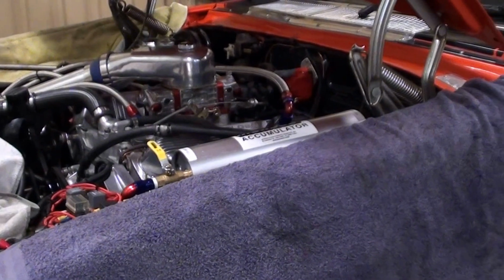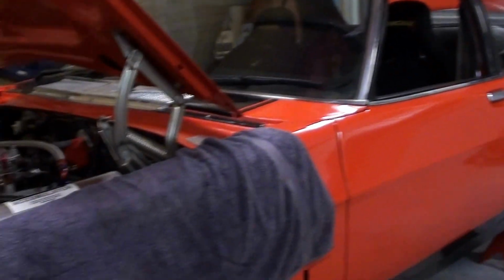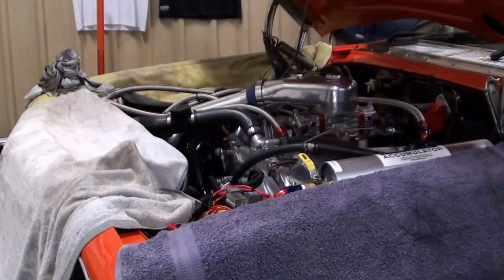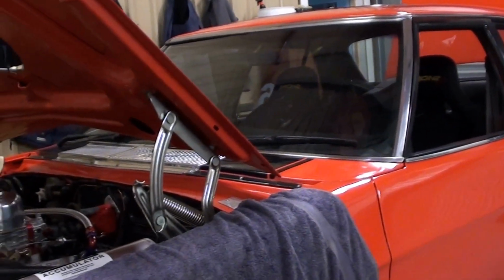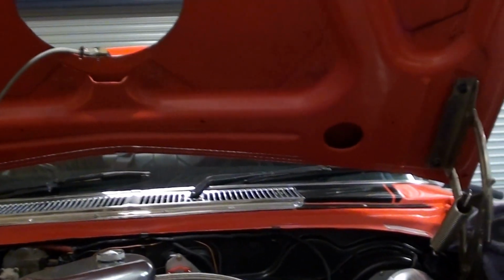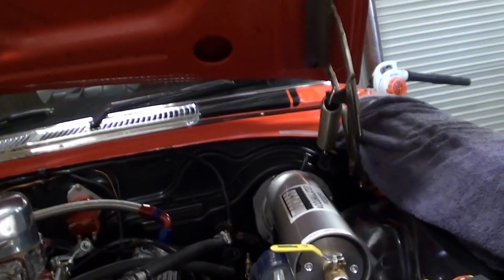Evaluation from last weekend...